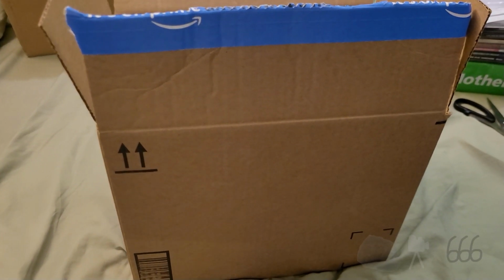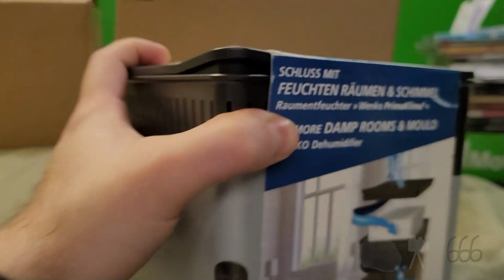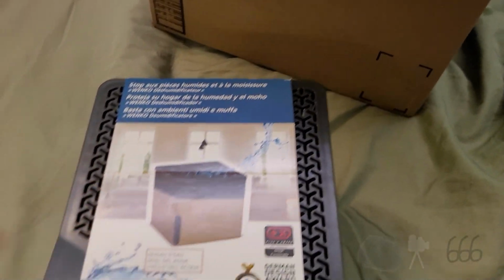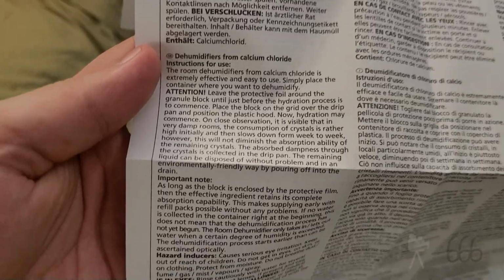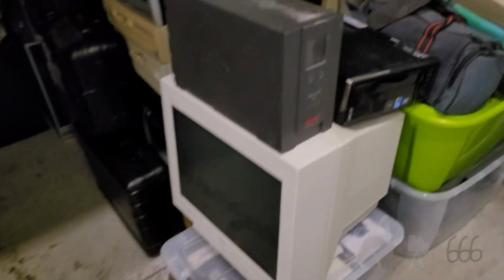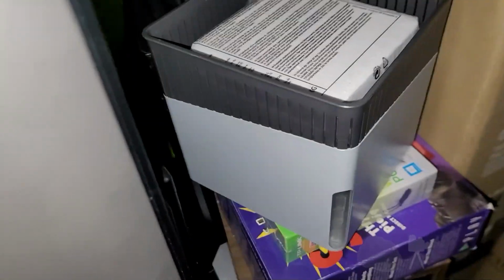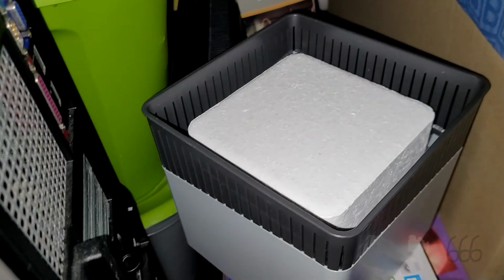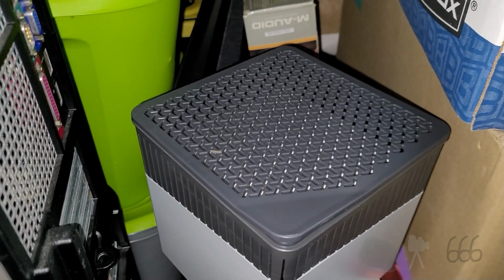Wenko Portable Calcium-Chloride Dehumidifier Unboxing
"Award-winning design" it says...I guess we'll just see about that!

Here it is in case you want one